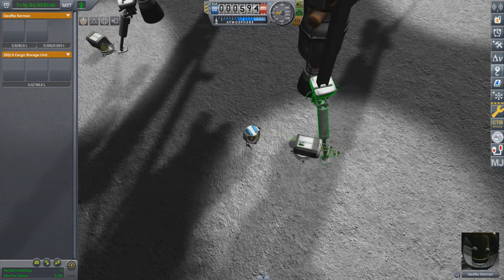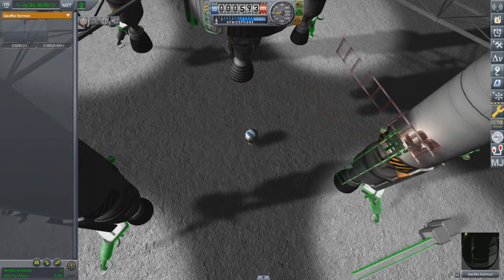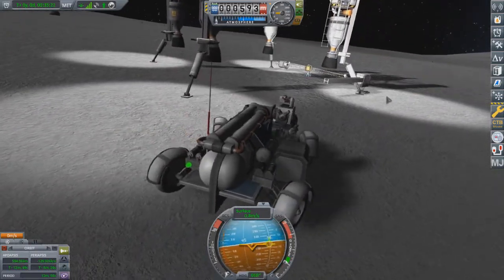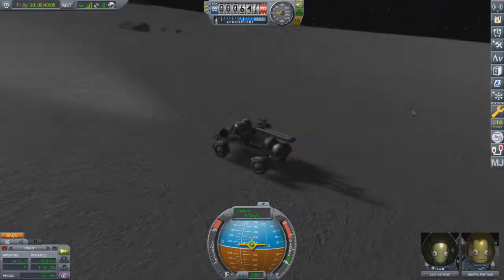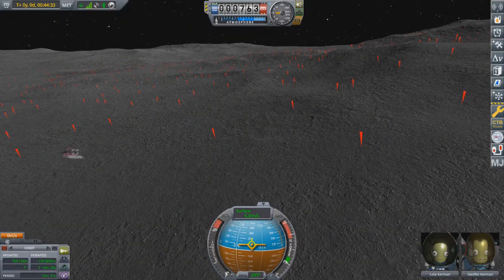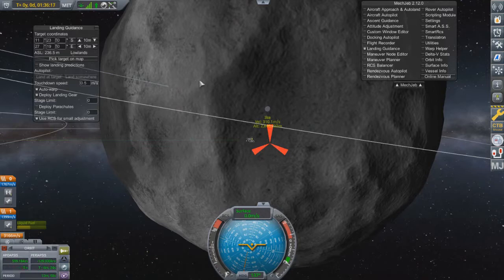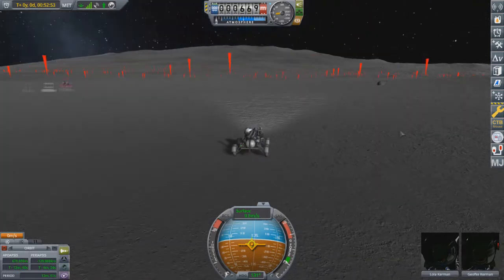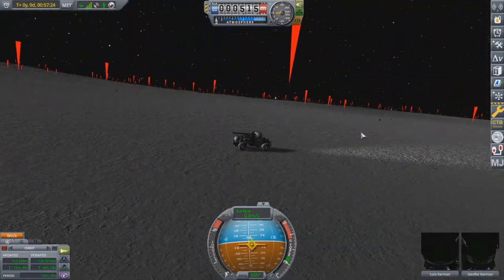Headhunter Space Program [The Sliding Problem]